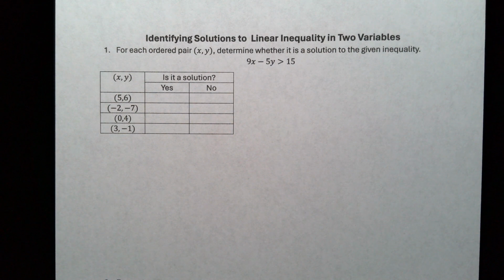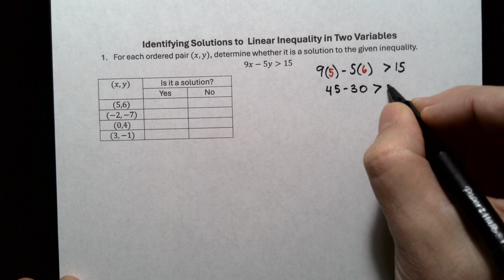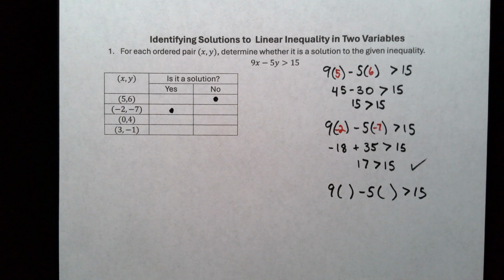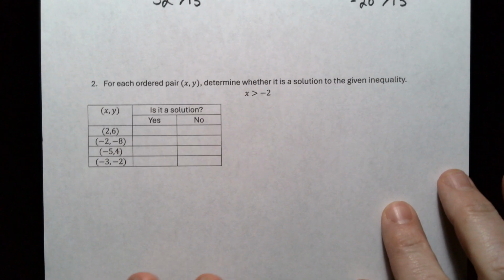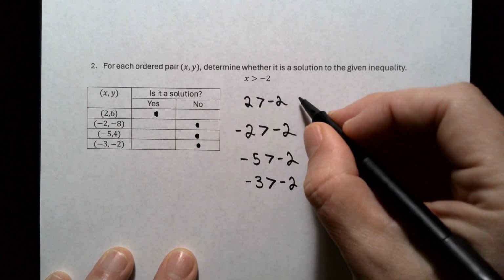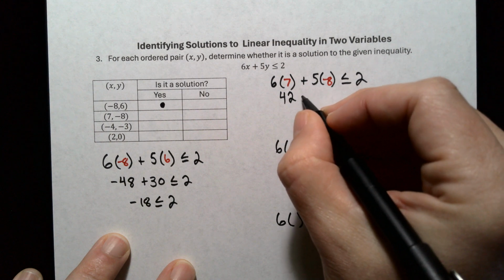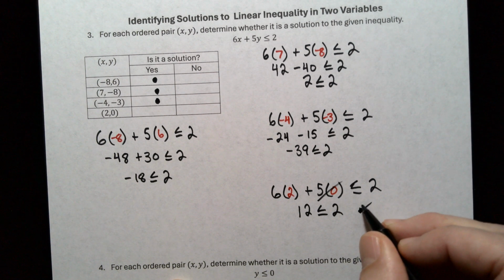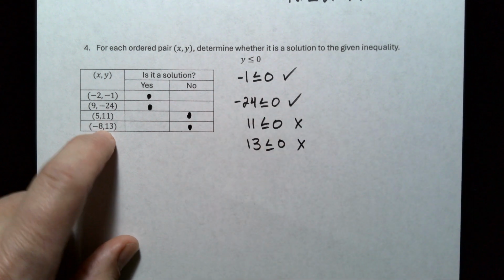Identifying Solutions to Linear Inequalities in Two Variables